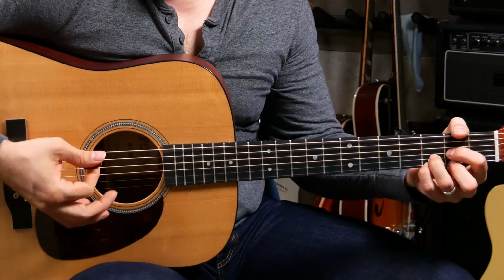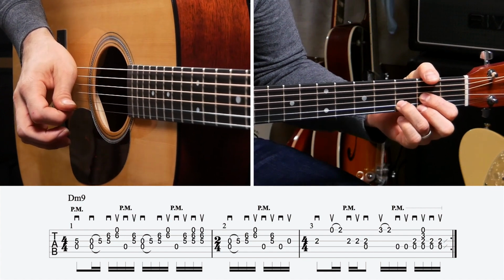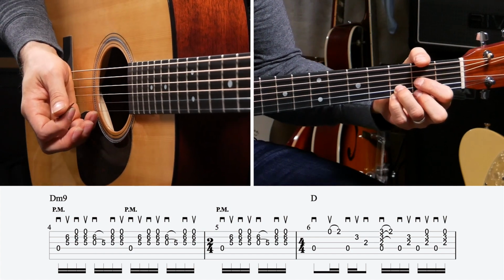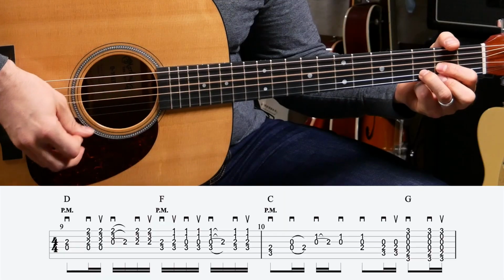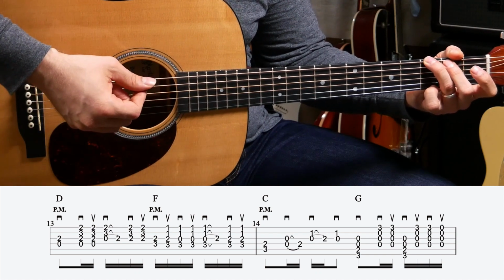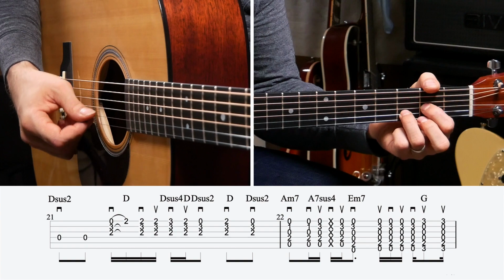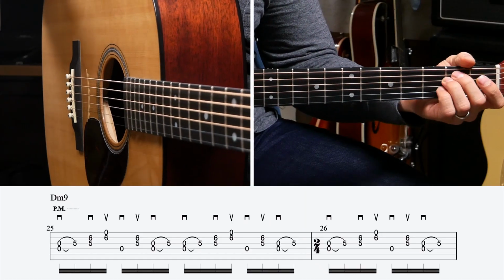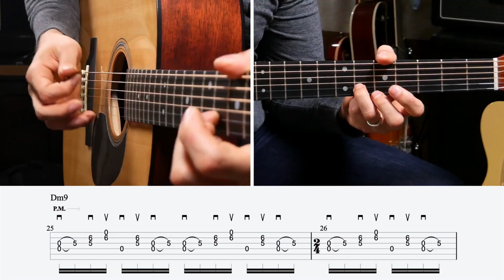"Old Man" Guitar Lesson - Neil Young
A few weeks ago I had a private video lesson with a student, and they wanted to learn the Neil Young song "Old Man". I figured it was a great opportunity to do a video for this tune. It's a great tune to learn if you want to learn how to put some motion to your basic chords. This lesson is complete with jam track and TAB. You can find both here.
Strings, Picks, and Accessories That I Use:
Guitar Footstool
Guitar Strap